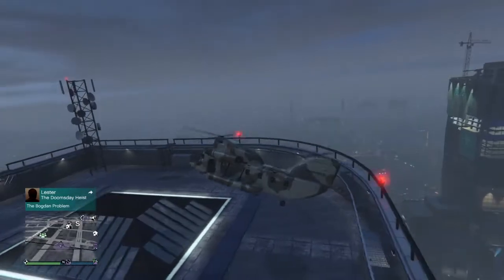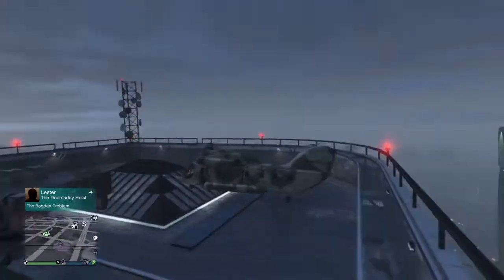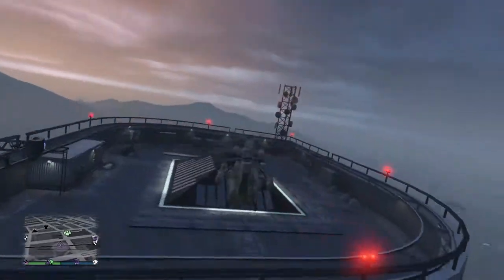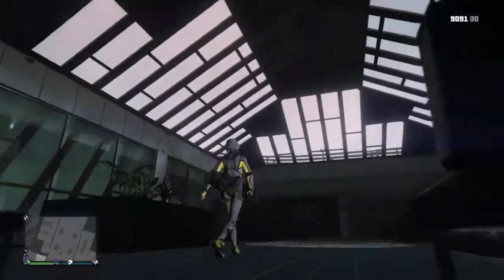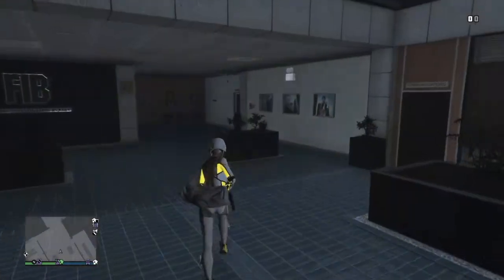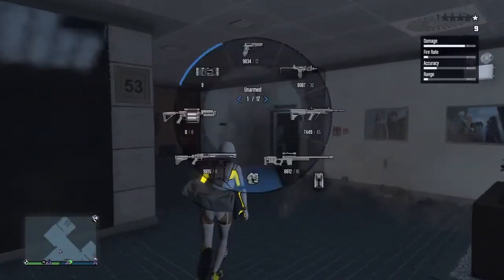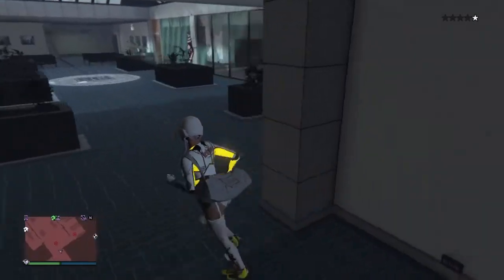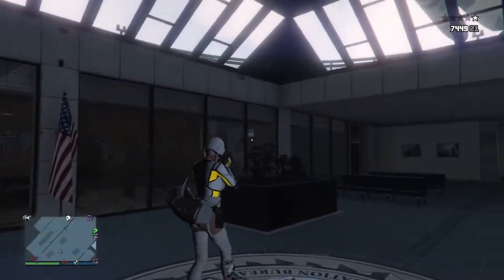GTA V FIB building wall breach